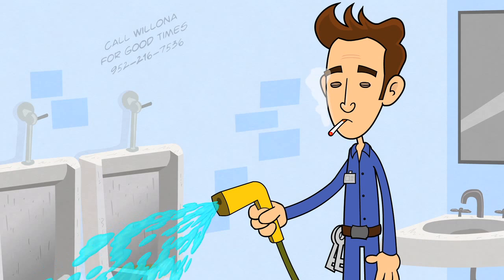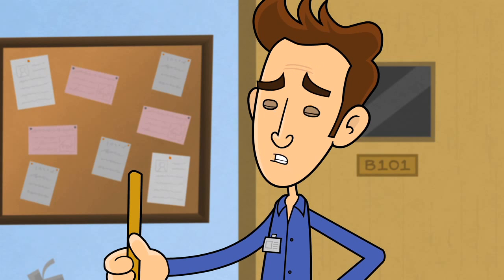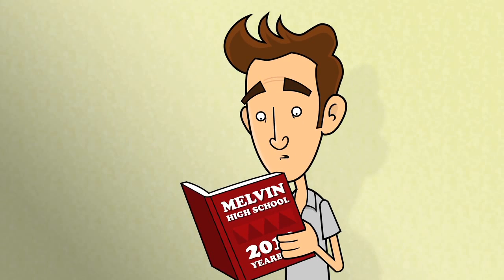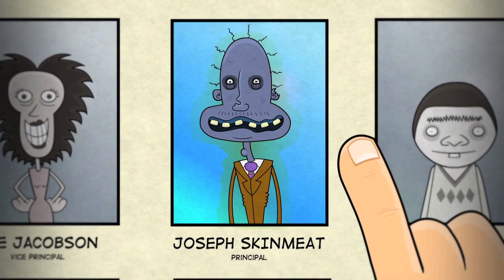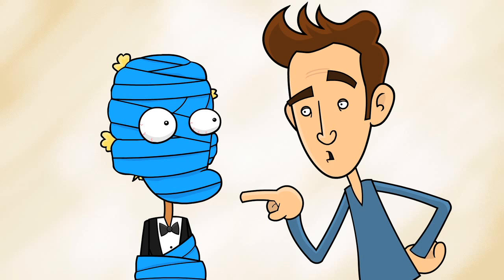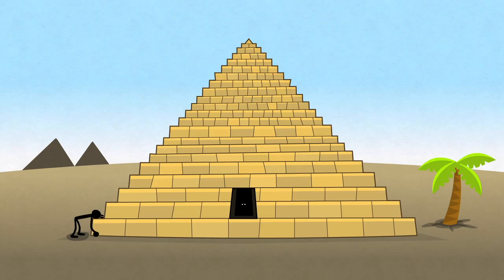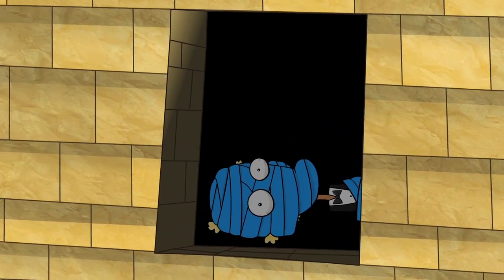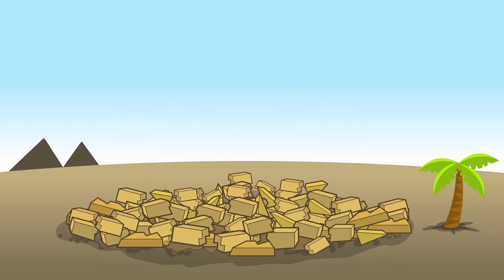HARLAND WILLIAMS - Career Choices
Comedian Harland Williams (Half Baked, There's Something About Mary, Rocket Man) discusses his various professions in this funny, exclusive animated cartoon interview.

Visit @HarlandHighwayPodcast on YouTube!

Created by Doug Bresler
Featuring Harland Williams